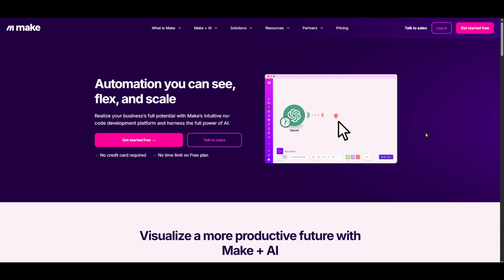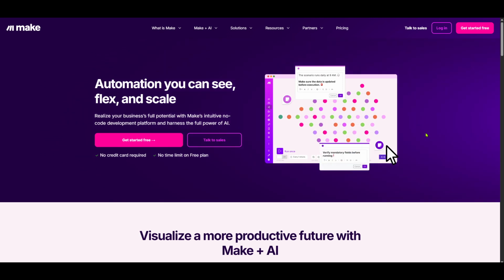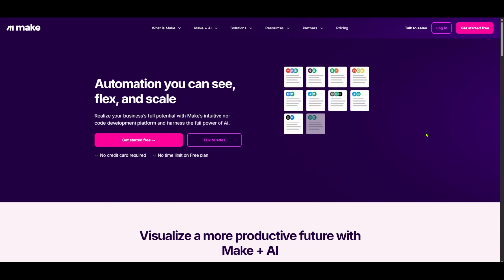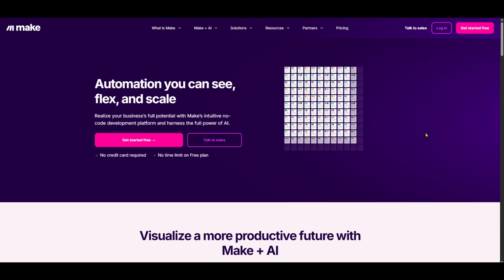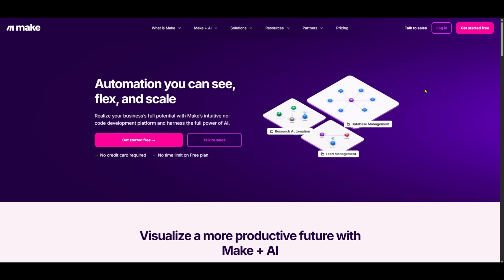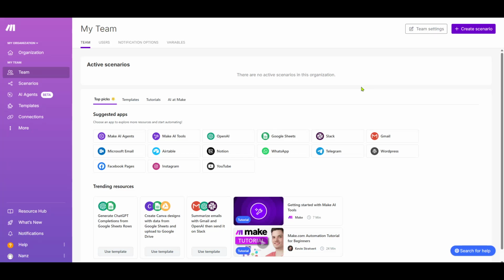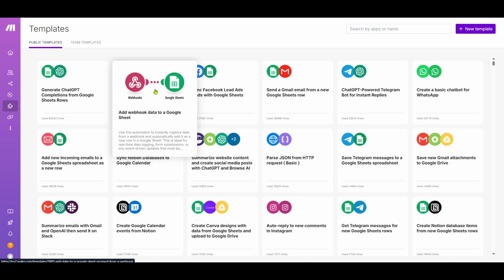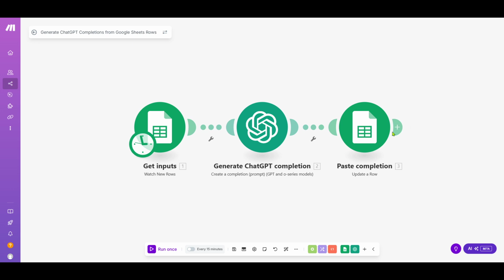How To Make Money With Make.Com For Beginners [2025 Guide]